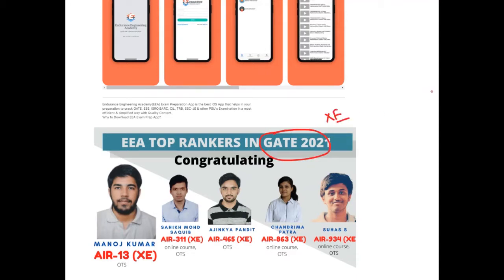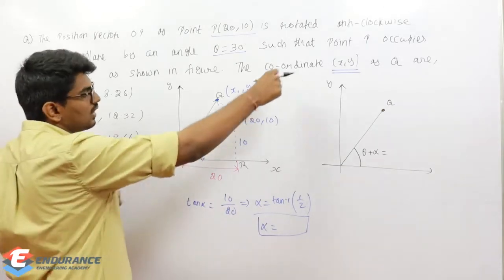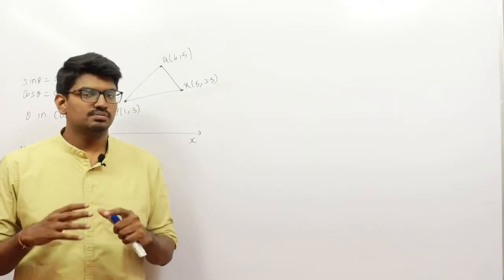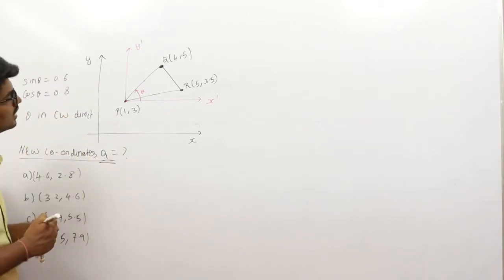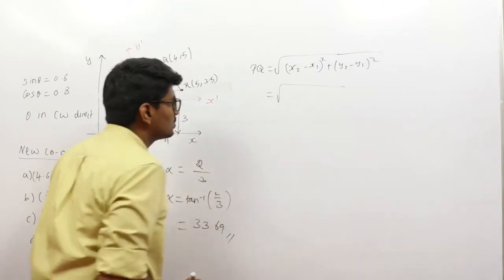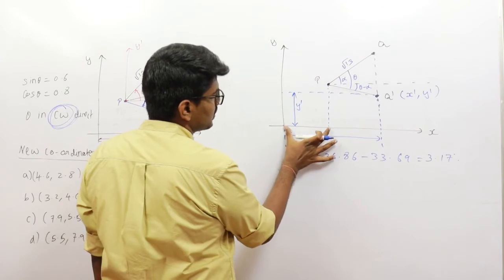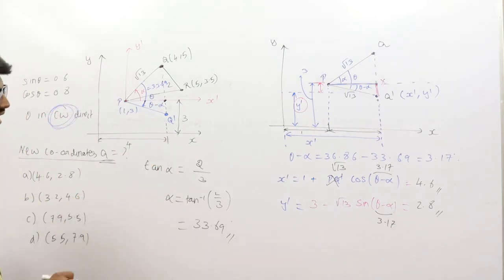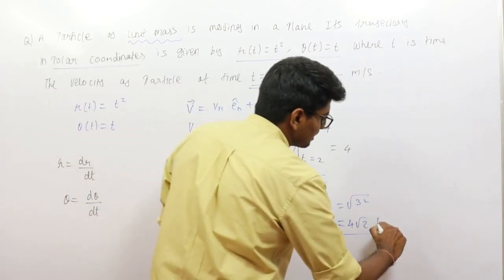2.19) Solved Problems-Polar Coordinates System | Engineering Mechanics | GATE-ME,CE,XE,PI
Let us solve some problems from Polar coordinates system and understand it better.